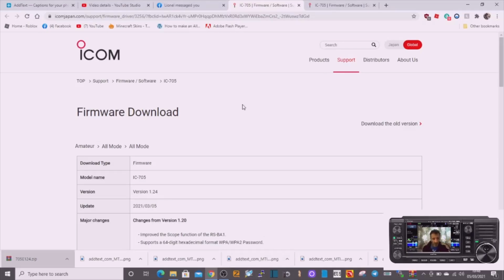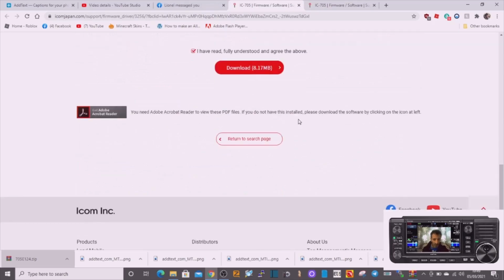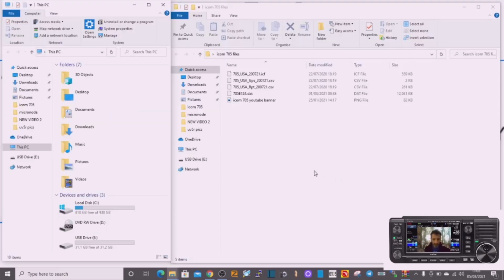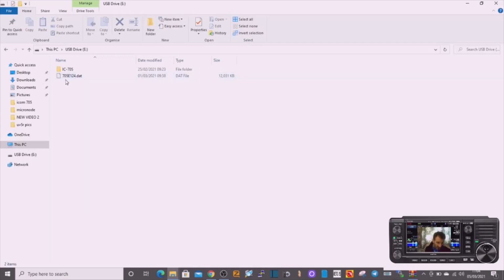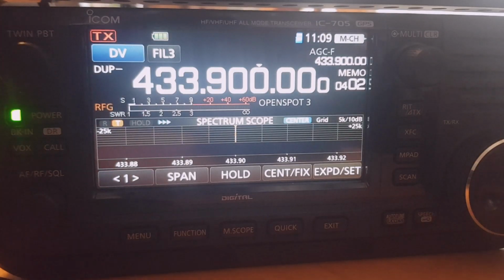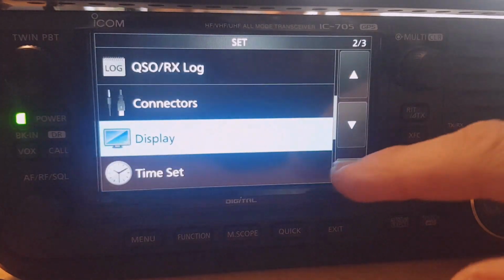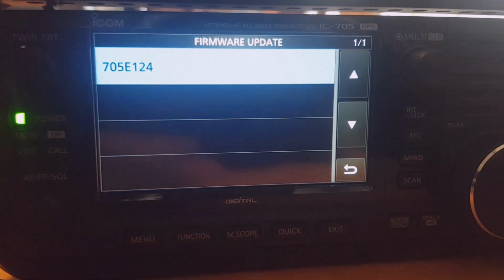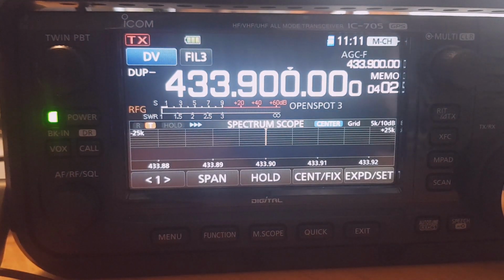ICOM IC 705 FIRMWARE UPDATE V1.24 05/03/2021